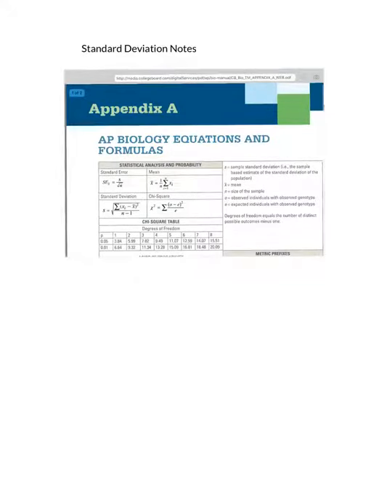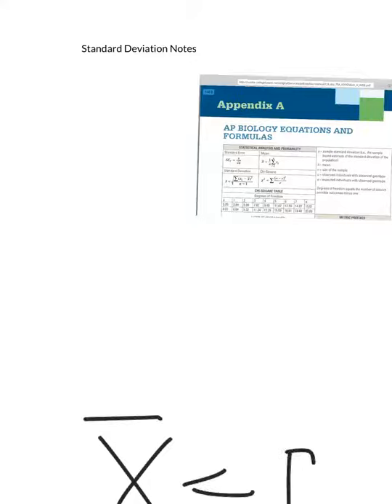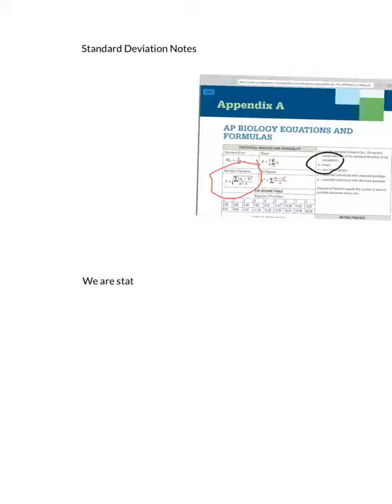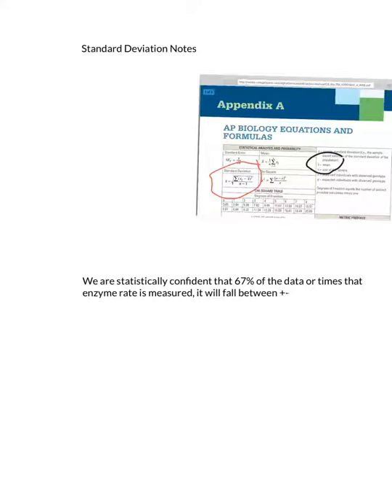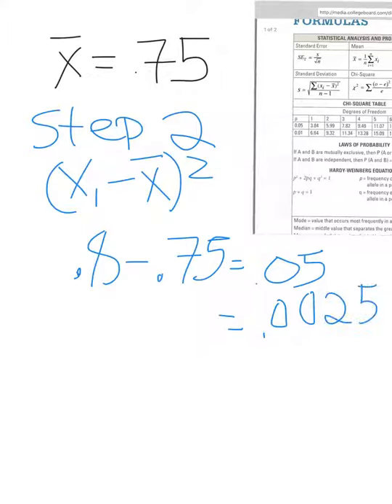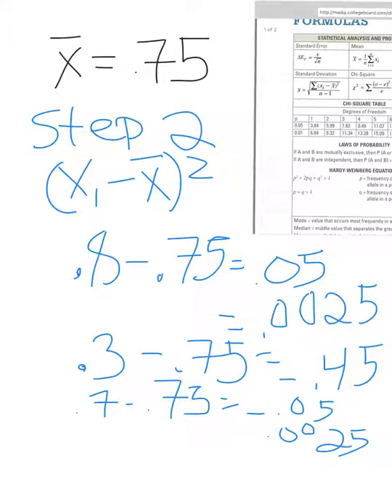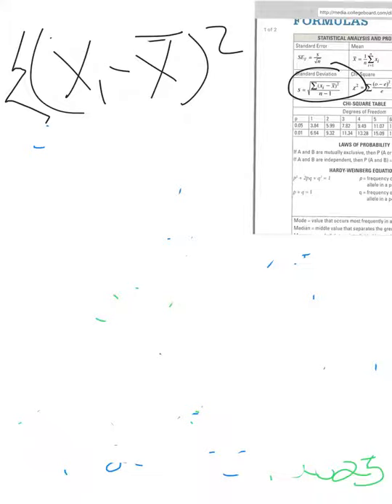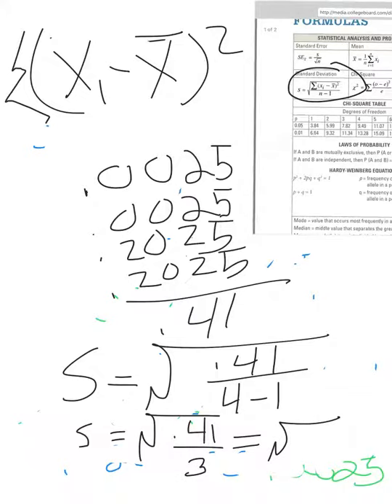Stats for enzyme lab